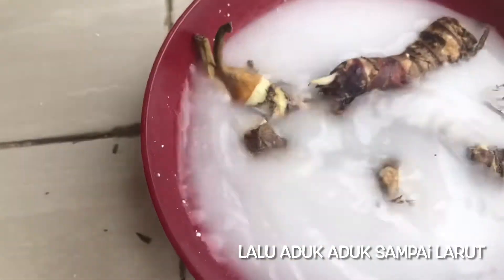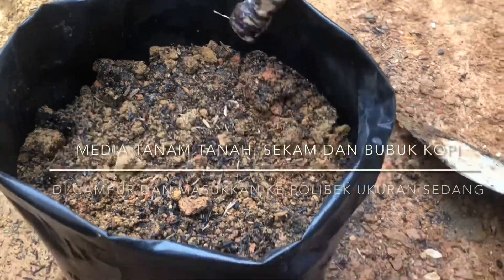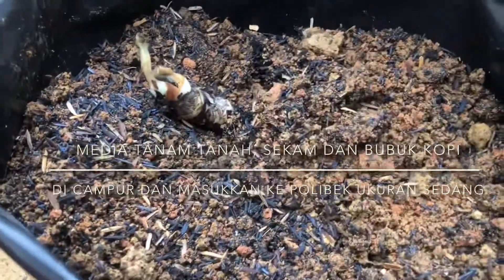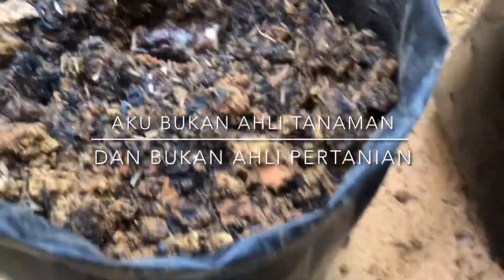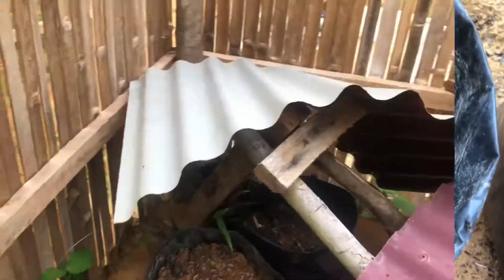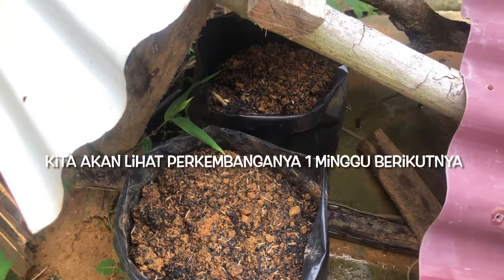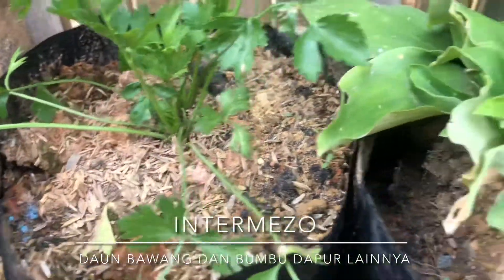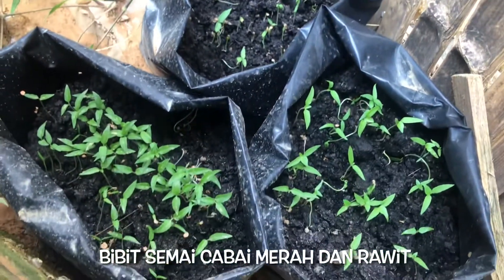MENANAM CEPAT ALOCASIA DRAGON SCALE BONGGOL PUCUK DAN BAWAH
Alocasia Dragon Scale atau lebih dikenal keladi Tengkorak merupakan salah satu jenis tumbuhan hias yang tidak kalah viralnya saat ini.
Bibit alocasia ini aku beli di toko pedia
Harga nya sangat murah dan gratis ongkir.
Jika membeli sudah berdaun harga nya lumayan mahal.
Jd kita kembangkan dari bonggol.
Tehnik menanam ku sesuai dengan pengalaman pribadi.
Mohon maaf jika ada ksalahan n kekurangan.
Happy watching